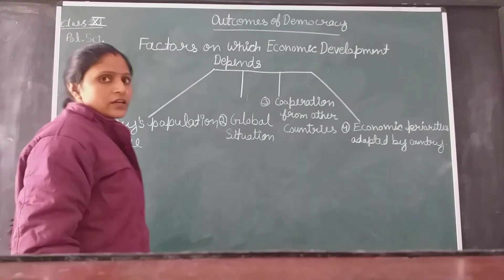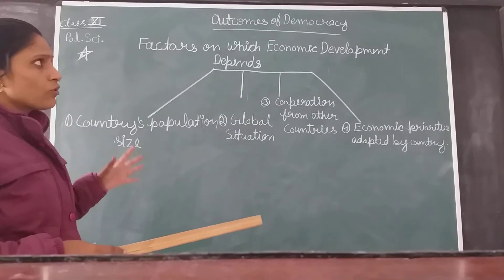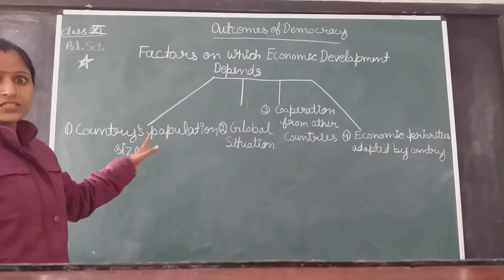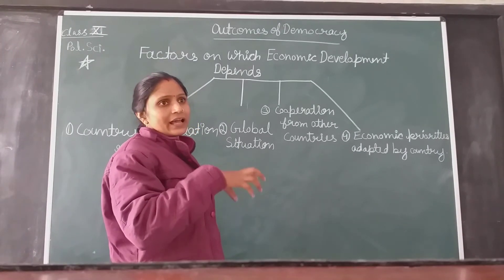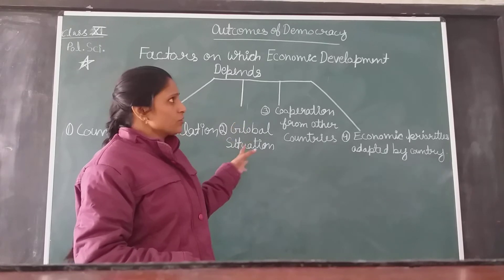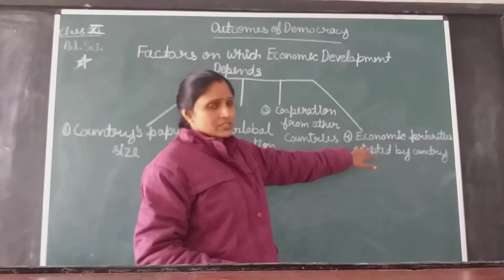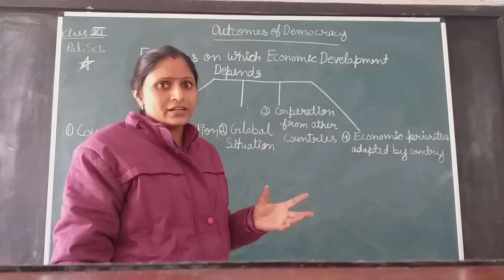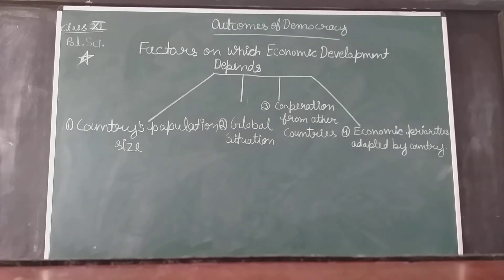Class 10 S St Outcomes of Democracy